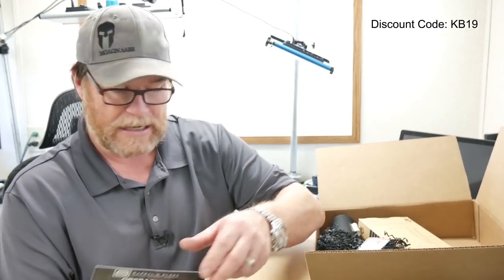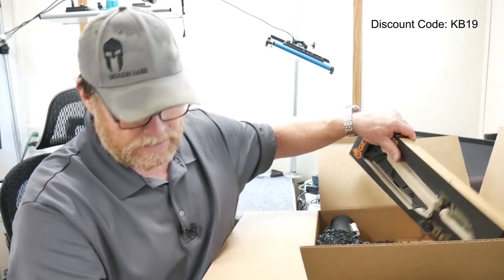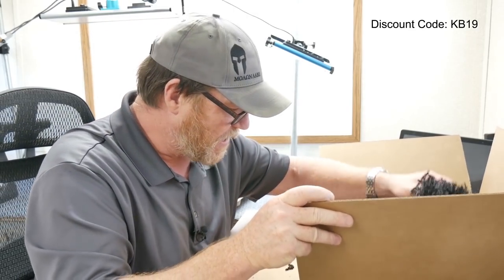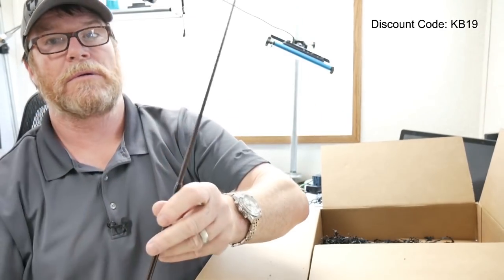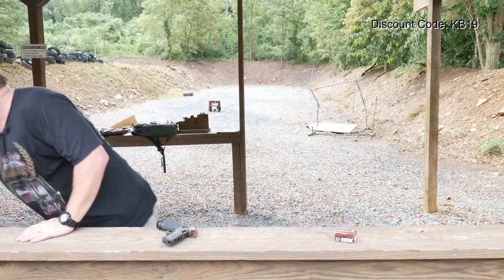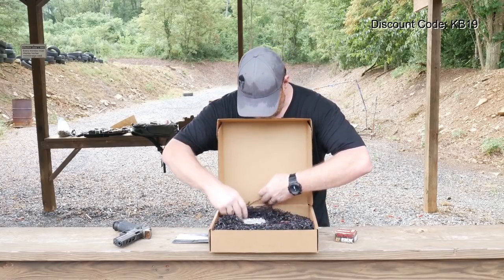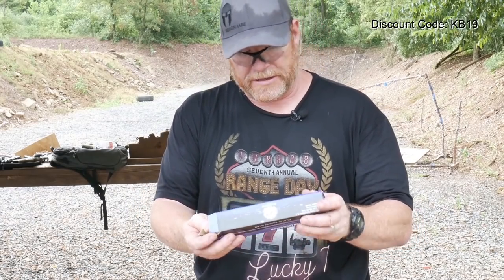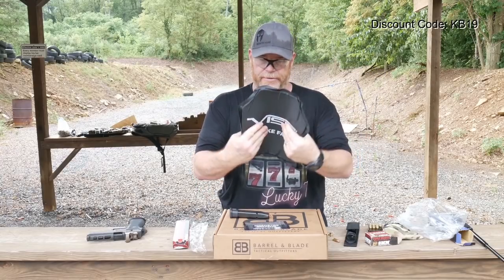Barrel & Blade SHTF Fishing and Last Months Bonus Video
Fair Use: In the rare instance I include someone else’s footage it is covered in Fair Use for Documentary and Educational purposes with intention of driving commentary and allowing freedom of speech. One of the best subscription box systems out there Barrel & Blade have done a great job in last couple of months delivering some great products.